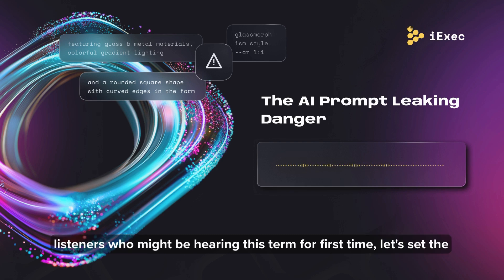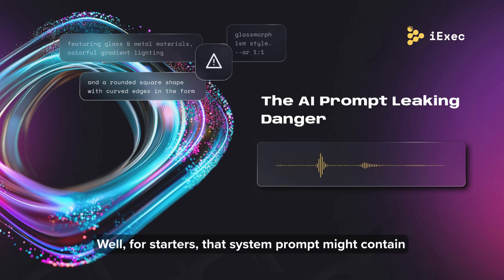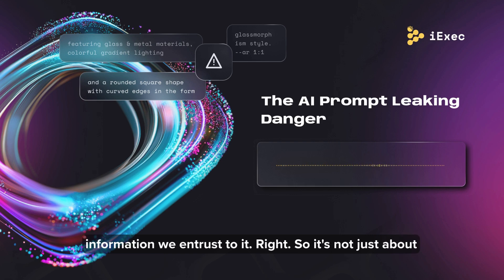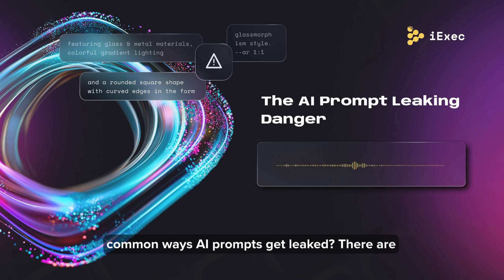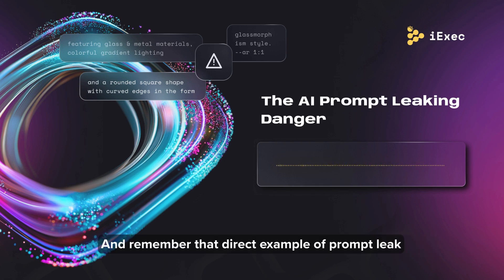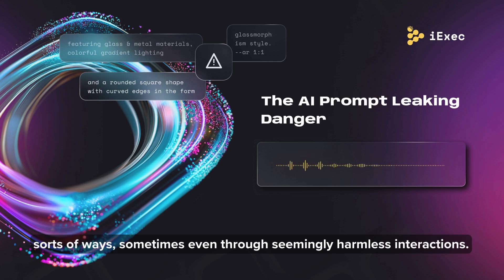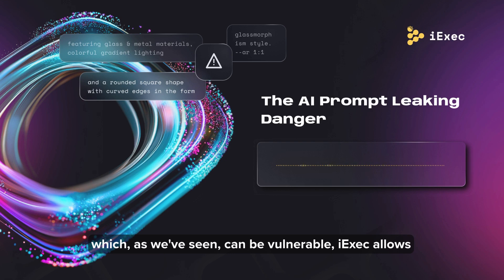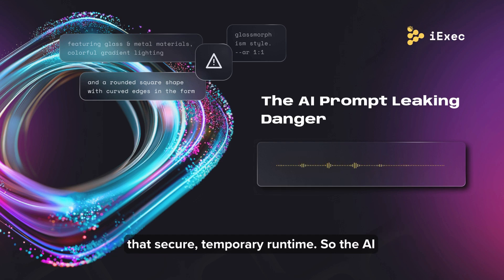The Security Risk Around AI Prompt Leaking No One's Talking About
Prompt leaking is real and if you're using any large language model for sensitive tasks, you need to hear this.

In this AI-generated podcast episode (Powered by Google’s NotebookLM), we break down one of the most urgent AI security risks in 2025: Prompt Leaking. That’s when your private AI inputs, product ideas, strategies, even passwords, accidentally get revealed by the model itself.

Yes, it happens. Yes, it’s a threat. Yes, there’s a fix.

We explore how prompt injection attacks, AI jailbreaking, and prompt fuzzing all lead to one dangerous outcome: your data exposed. And how iExec Confidential AI offers the first real, scalable fix, using Trusted Execution Environments (TEEs) to keep prompts fully private.

What you’ll learn:

1️⃣ How prompt leaking works in GPT-style AI models
2️⃣ What causes leaks even without a hacker involved
3️⃣ Why developers and businesses should care
4️⃣ How iExec’s off-chain AI model execution ensures zero data retention
5️⃣ Real use cases: Private AI Image Generation, secure chatbots, and more

🔒If you're building with AI or trusting it with anything confidential, this is your must-listen episode.